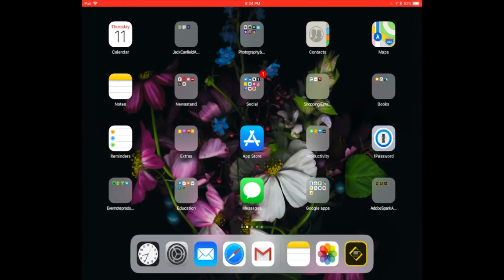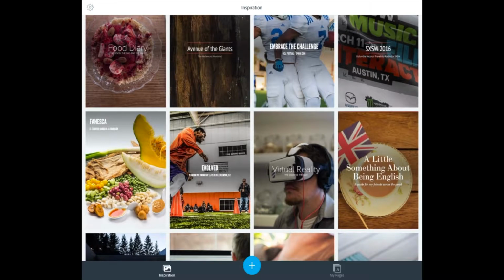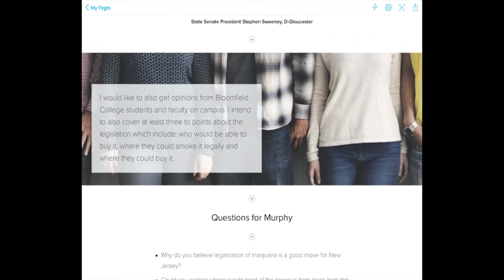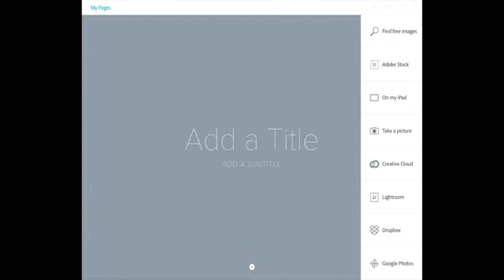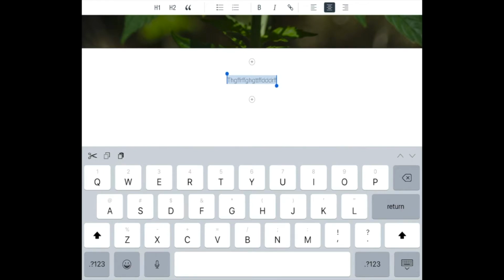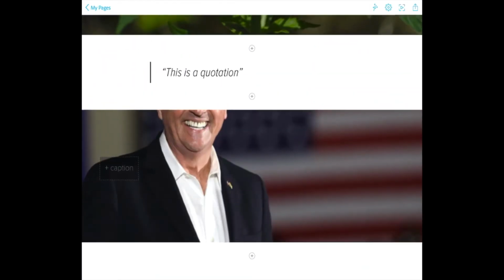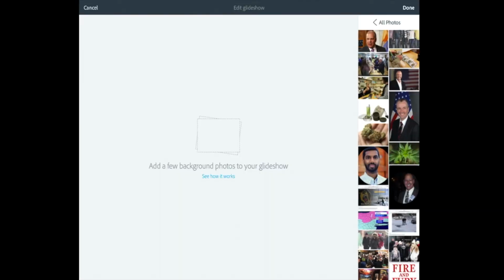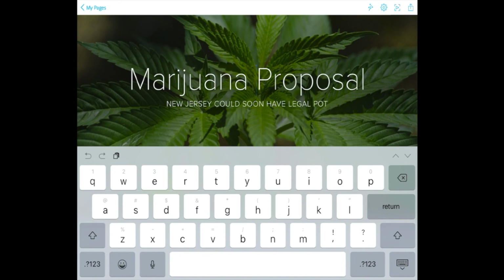How to Create a Killer Adobe Spark Page on an iPad for Presentations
How to create a presentation in the Adobe Spark Page App within a few minutes.